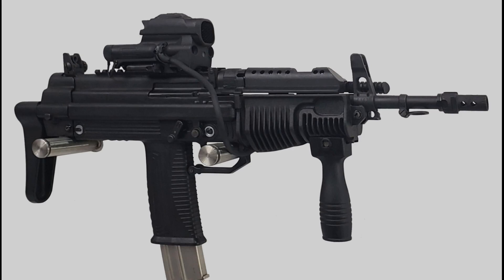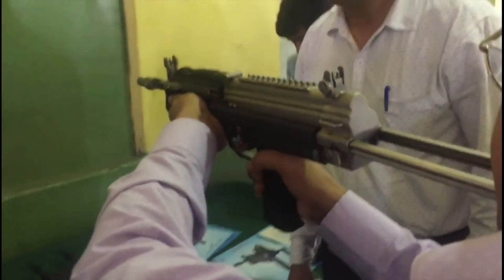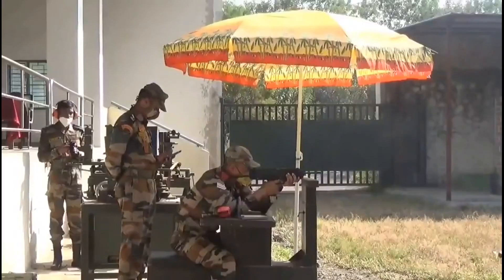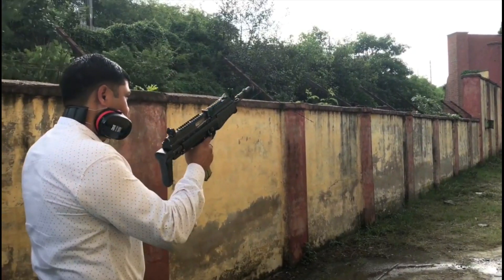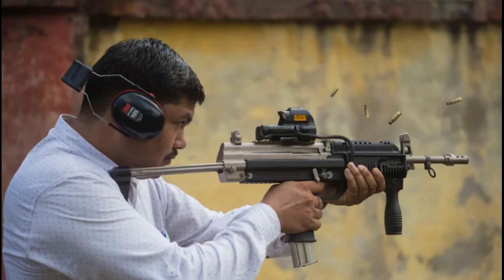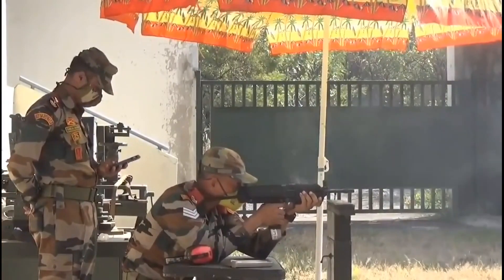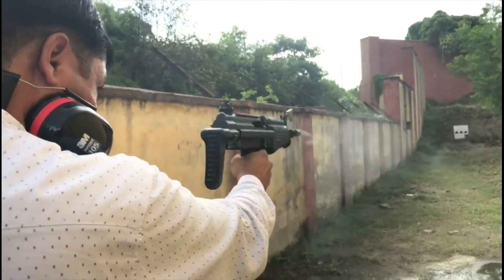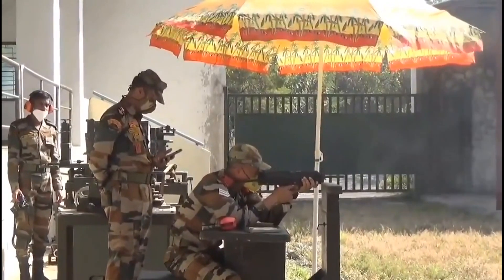JVPC: Joint Venture Protective Carbine Explain | in English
In this video, we will talk about Joint Venture Protective Carbine or JVPC, also known as Modern Sub Machine Carbine until 2014. It is a submachine carbine designed by the Armament Research and Development Establishment of the Defence Research and Development Organisation and manufactured by the Advanced Weapons and Equipment India Limited. It was intended as a replacement for the 9mm Sterling submachine gun in service with the Indian Armed Forces.

In 2002: Army has issued a GSQR for a new submachine carbine
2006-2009: The prototypes underwent a series of trials
In 2010: ARDE lab and OFB collaborated to resolve the problems
In 2013: JVPC was offered to the Army for user trials
In 2016: the Indian Army started the user trials
In 2017: JVPC was clear the user trials by Central Armed Police Forces
In 2019: JVPC has cleared user trials by the SPG
In 2021: JVPC has cleared user trials by the Indian Army

Mass: 3 kg  empty magazine
Length: 552 mm closed stock | 745 mm open stock
Barrel length: 300 mm or 12 in
Cartridge: 5.56×30mm MINSAS
Action: Gas operated, long stroke piston rotating bolt
Rate of fire: 800–900 round/min
Effective firing range: 200–300 m
Feed system: 30 round box magazine
Sights: Iron sights, Reflex sights, IR sights, Laser sights

00:00 Intro
00:35 Background
02:21 Specification
04:24 Status